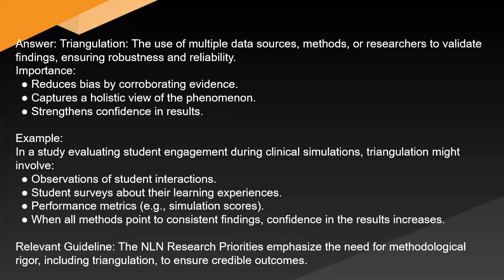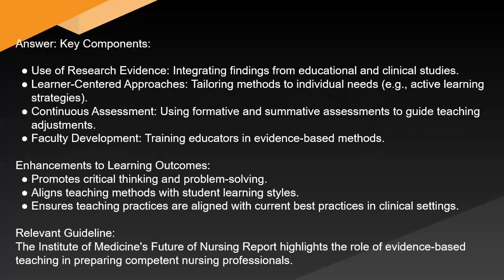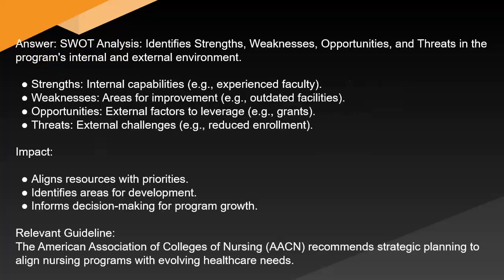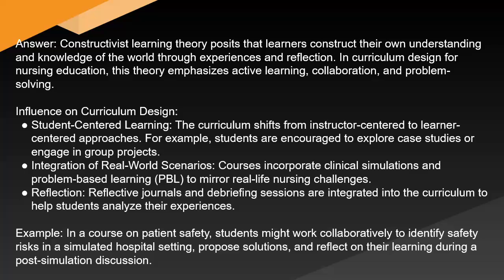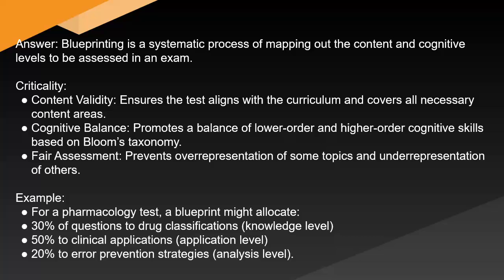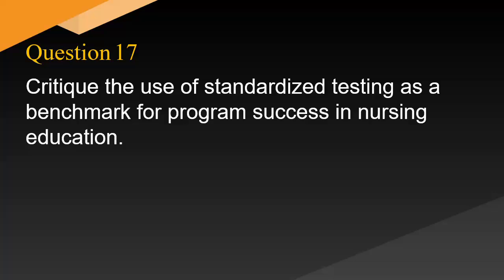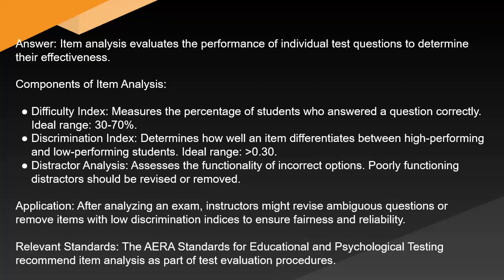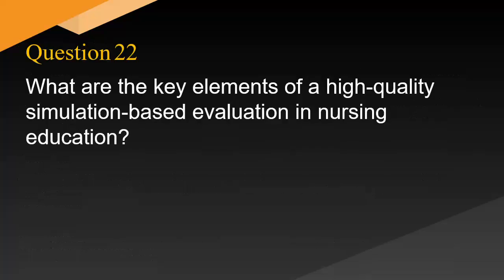Certified Nurse Educator Study Notes One